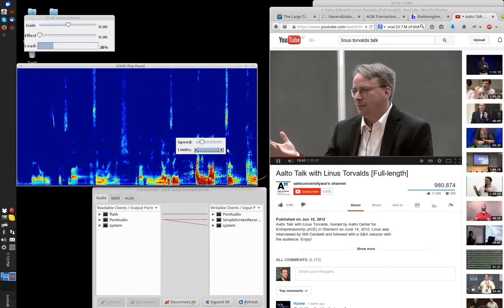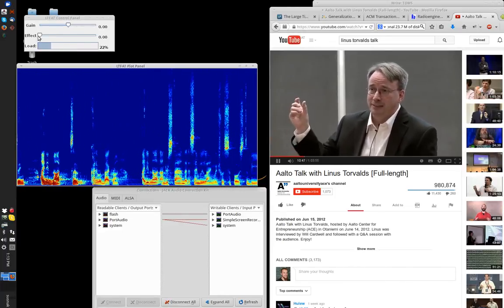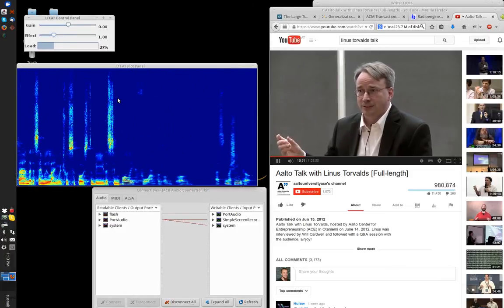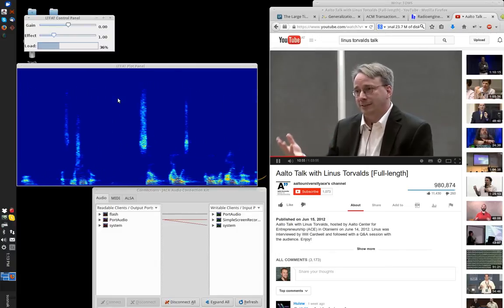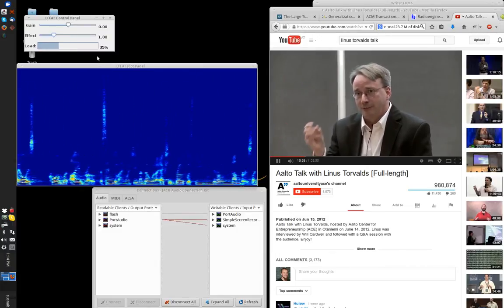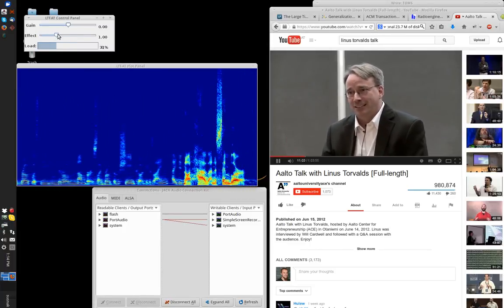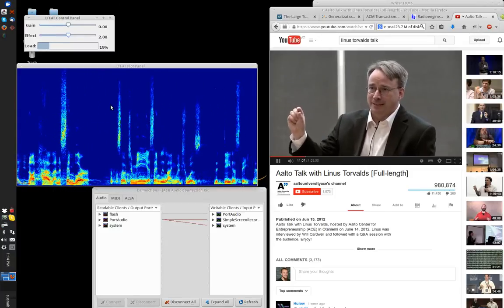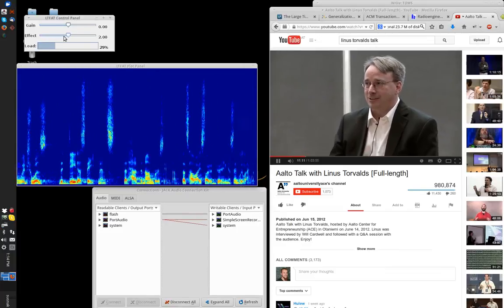GNU Octave + LTFAT: Real-time vocoder effects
The Large Time/Frequency Analysis Toolbox (LTFAT) is a Matlab/Octave toolbox for working with time-frequency analysis and synthesis. It is intended both as an educational and a computational tool. The toolbox provides a large number of linear transforms including Gabor and wavelet transforms along with routines for constructing windows (filter prototypes) and routines for manipulating coefficients